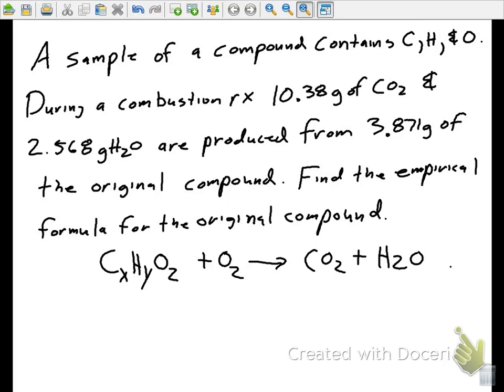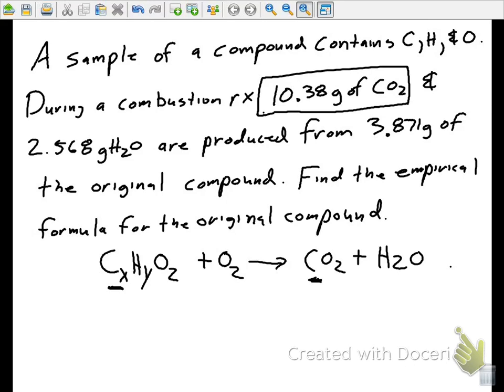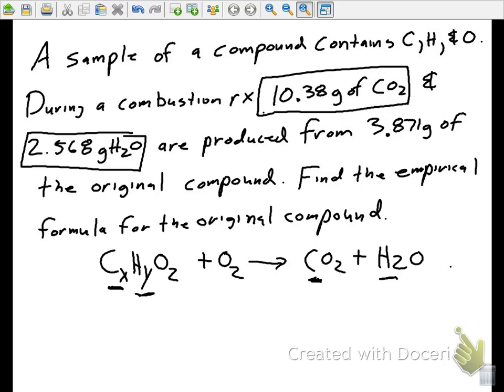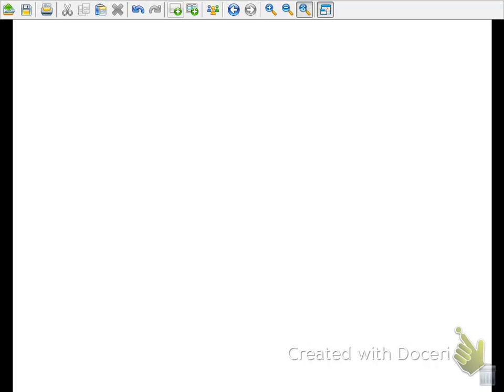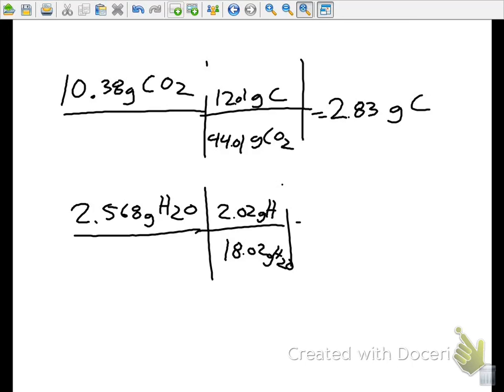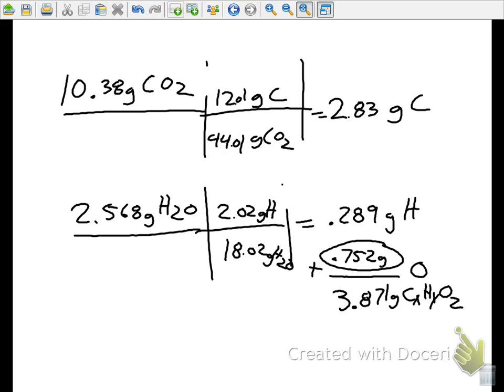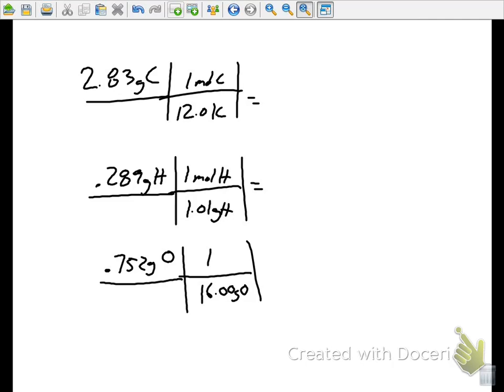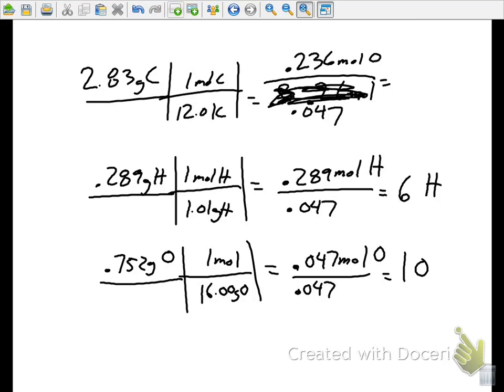combustion and empirical